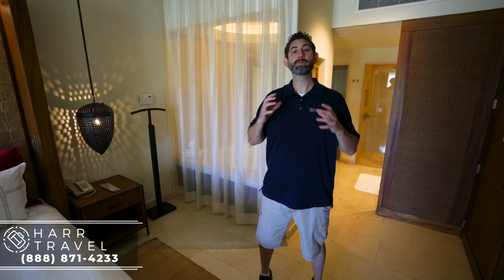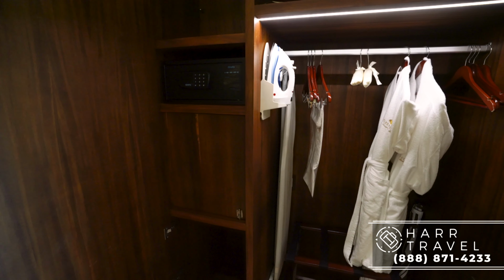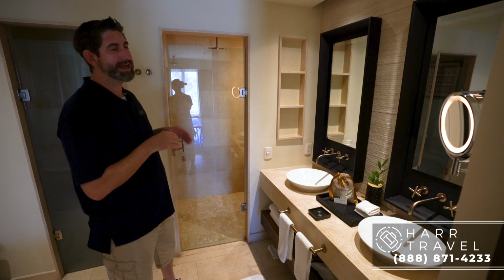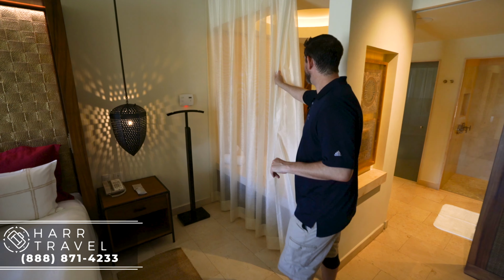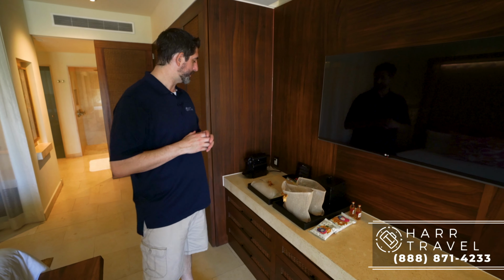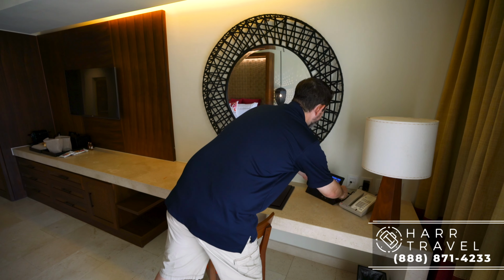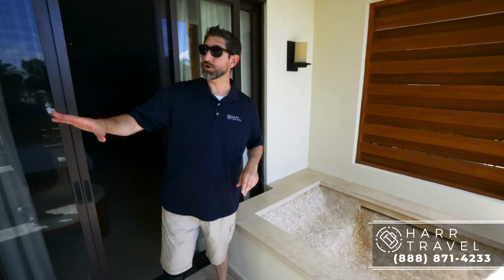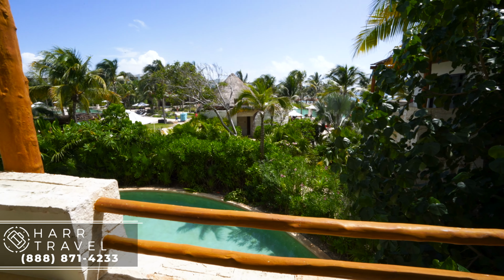Junior Suite Tropical View | Secrets Akumal Riviera Maya | Full Walkthrough Room Tour 4K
Join Danny as he tours a Preferred Club Junior Suite Tropical View located at the beautiful Secrets Akumal Riviera Maya. This is the entry level room here on the property and the views can vary drastically. Tucked far away from the beach, these rooms tend to be on the quiet side. Due to their location they are much further away from a many of the resort amenities, but they are closer to the spa and the theater.

Junior Suite Tropical View
- One king-size or two double beds
- Full bathroom with whirlpool for two
- Private, furnished balcony or terrace
- Tropical view
- 544 sq. ft.

Room and Suite Amenities
24-hour complimentary room service
Concierge in every building
Mini-bar refreshed daily with soft drinks, bottled water, juice and beer
Electronic tablet in-suite (to order room service, spa services, romantic dining reservations and more)
Complimentary Wi-Fi
42” satellite TV
iPod®, iPad® and iPhone® docking station with alarm clock
Direct dial telephone
Electric voltage – 110V
Nespresso® coffee machine
Air-conditioning with in-room climate control
Ceiling fan
Hair dryer
Iron and ironing board
Vanity mirror
Electronic safety deposit box (laptop size)

Secrets Akumal Riviera Maya
Secrets Akumal Riviera Maya, ideally located in the heart of the Riviera Maya along the famed white-sand beaches and calm, clear waters of Akumal, fuses elegant and original design with nature’s elements. With a name meaning “place of the turtle” in Mayan, this AAA Four Diamond resort is renowned for its beautiful beaches and green sea turtle population making this oasis a premium snorkeling location. Stunning Akumal offers adults a charming, picturesque hideaway including winding walkways, secluded pools and our world-class spa offering innovative and indigenous therapies, all complete with an exceptional Unlimited-Luxury® experience.

Unlimited-Luxury
Unlimited-Luxury is more than just a phrase. It’s a commitment to redefining the all-inclusive experience by fulfilling your every wish and exceeding your expectations at every turn. It includes every amenity you’d expect from a world-class destination and so much more.

At Secrets Akumal Riviera Maya, these amenities include:
- Limitless access to gourmet à la carte dining options without reservations required
- Unlimited international and domestic top-shelf spirits
- Unlimited natural fruit juices and soft drinks
- 24-hour room* and concierge services
- Pool and beach wait service
- Daily refreshed mini-bar with soft drinks, juice, bottled water and beer
- Daily maid service
- Endless daytime activities and live nightly entertainment
- Theme parties, oceanfront bars and entertainment venues
- No wristbands required
- All taxes and gratuities included
- Enjoy free Wi-Fi

Gourmet Dining
Take a culinary adventure that includes regional favorites from around the world, all with a fresh interpretation served in restaurants uniquely decorated to reflect their cuisine. Enjoy each location throughout the property that offers a distinctive ambiance from ocean breezes and entertaining atmospheres to intimate settings and elegant dining. Gluten-free and vegetarian menu options are available.

Your Unlimited-Luxury privileges include all meals as well as top-shelf spirits. Choose from six gourmet á la carte restaurants, a grill, a buffet and a café where reservations are never required. 24-hour dining options allow guests to enjoy late night bites at the Coco Café. Or stay in and order room service. It’s all available at any hour day or night!

Activities
From the moment you wake up in your sun-soaked suite, your days and nights are filled with nearly endless opportunities. Akumal is famous for its phenomenal green sea turtle population so be sure to grab a pair of goggles, hop into the ocean, swim just a few meters out and you’ll be swimming among these majestic creatures. Golf anyone? Perhaps deep sea fishing? Or simply enjoy the live nightly entertainment. The choices are all yours.

Luxurious Pools
Infinity Pool, Social Pool & Relaxing Pool
Two outdoor whirlpools
All pools contain chlorine and are heated during December through March

Championship Golf Courses
As guests of Secrets Akumal Riviera Maya, you can enjoy complimentary greens fees at the Riviera Maya Golf Club*, designed by Robert Trent Jones II.

Dazzling Entertainment
Concert projections under the stars
Live musical performances
Theme nights & beach parties
Spectacular gala shows
Weekly manager's cocktail party

Exciting Activities
Snorkeling with sea turtles of Akumal
Bike tours
Meet the Chefs (kitchen tour + appetizer sampling)
Beach and pool volleyball
Aqua spin and aerobics
Archery and rifle shooting
Yoga
Tennis
Classes: cocktail, dance and spanish
Non-motorized water sports